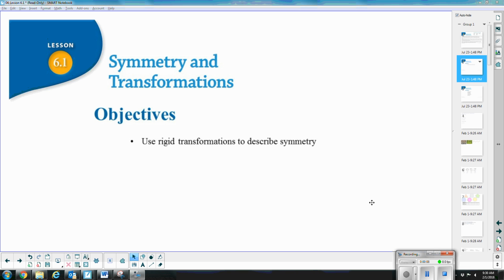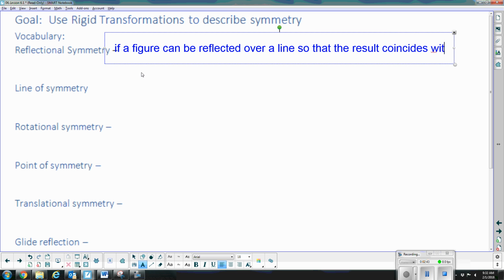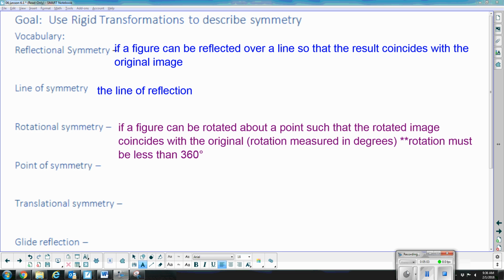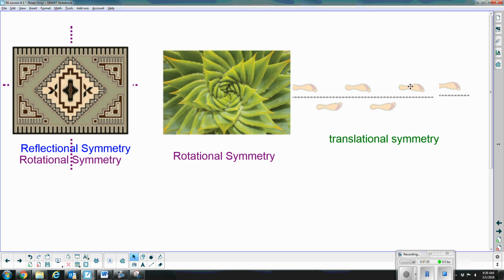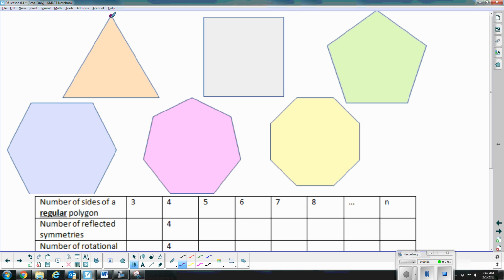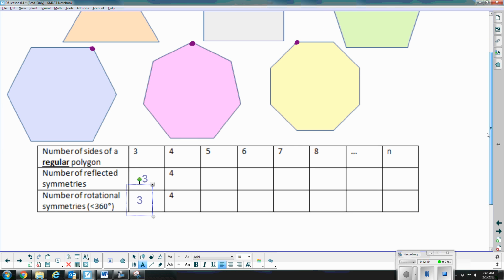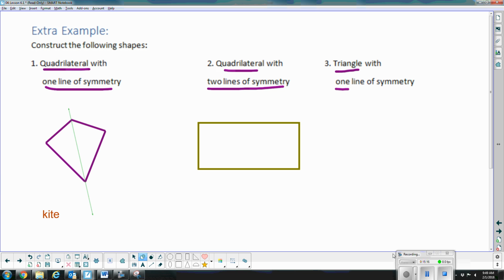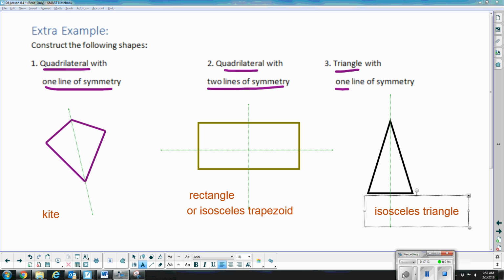Blaufuss Geometry Ch6 1